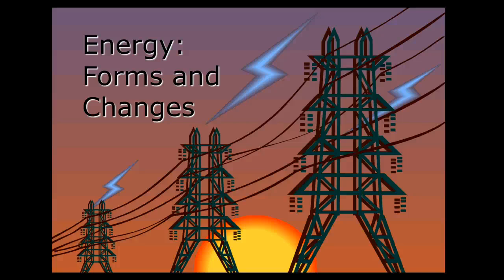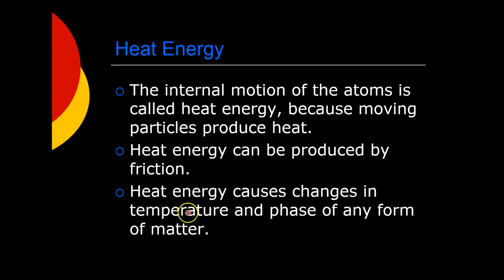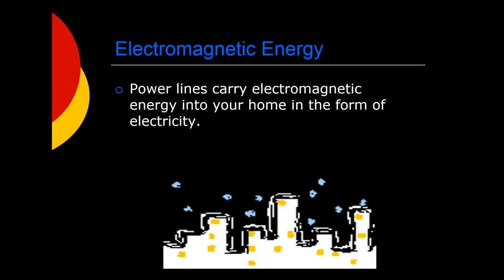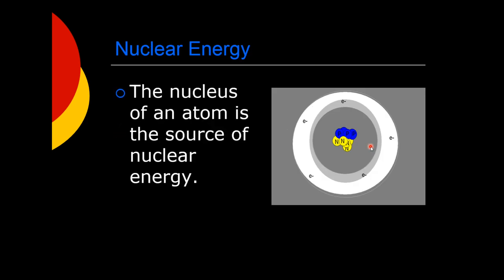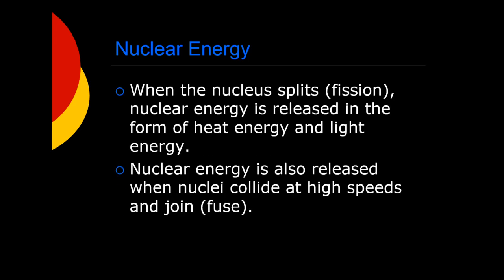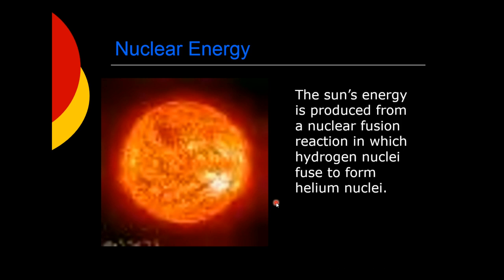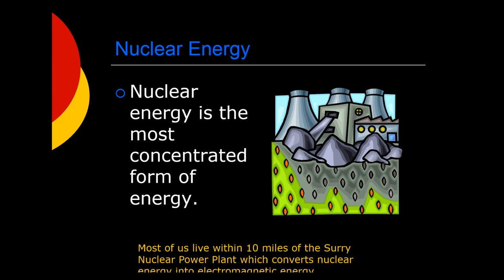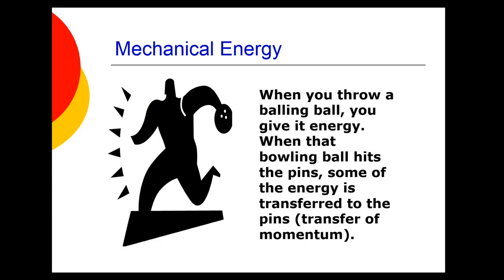Forms of Energy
This is a quick notes over forms of energy.